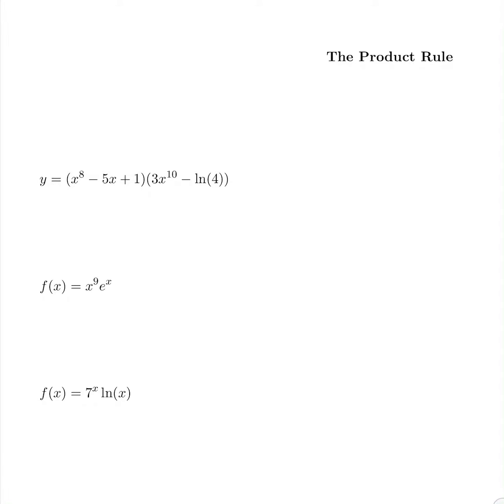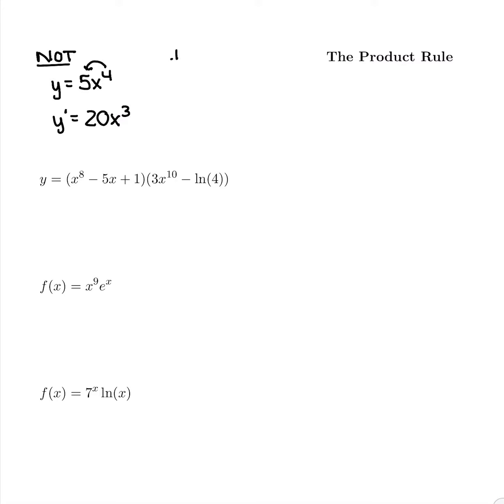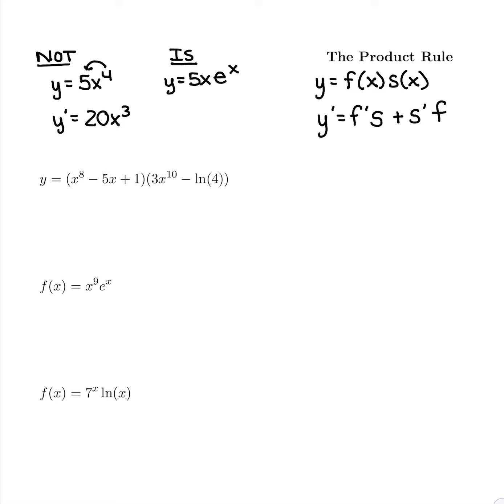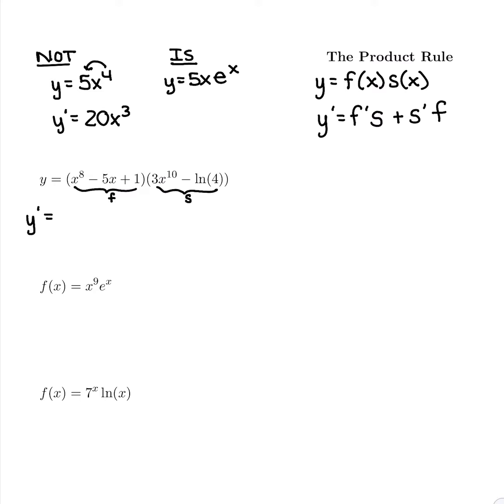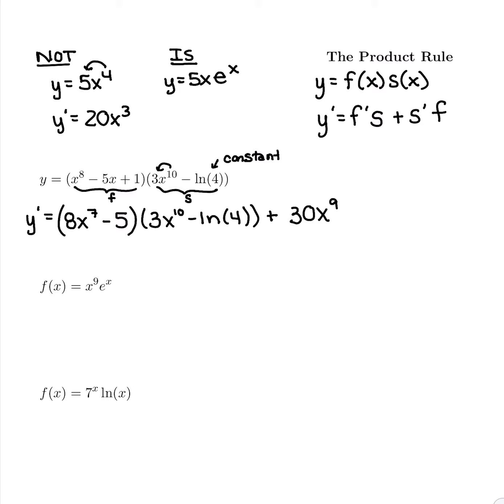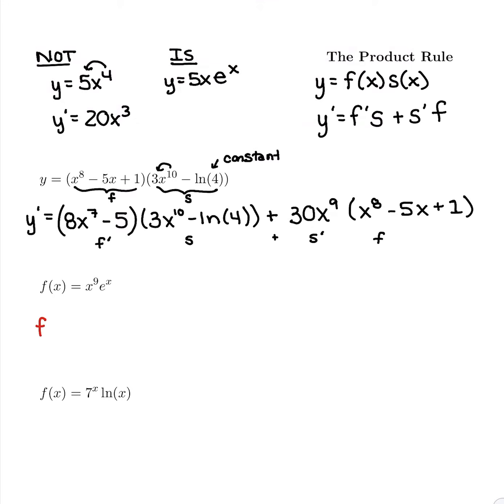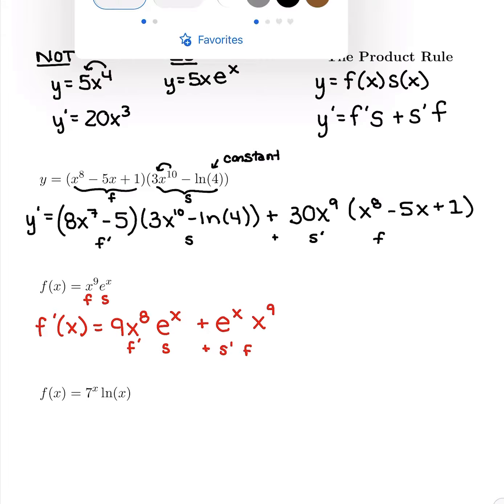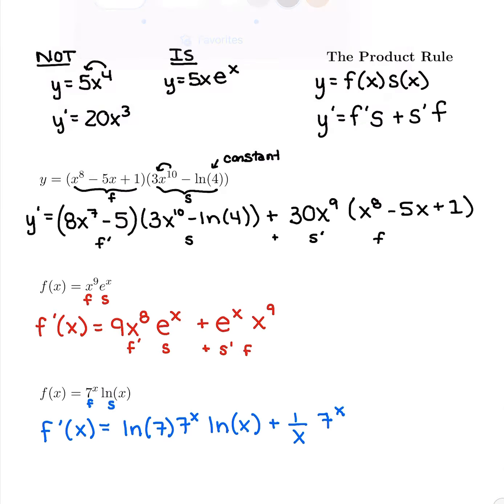Product Rule for Derivatives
Product rule